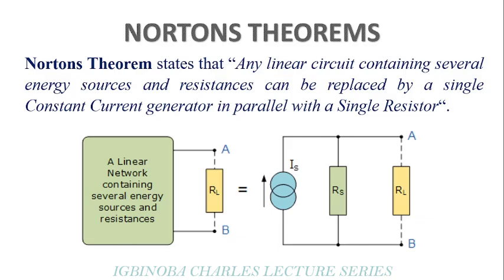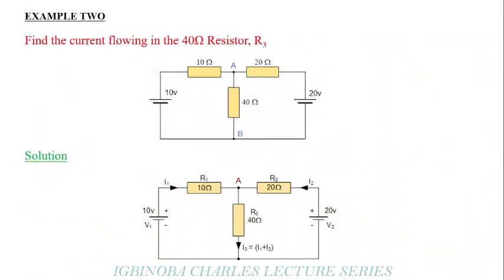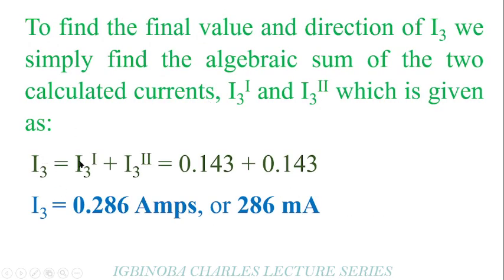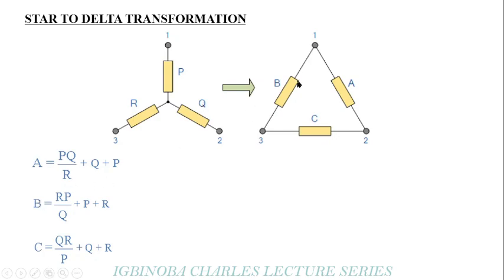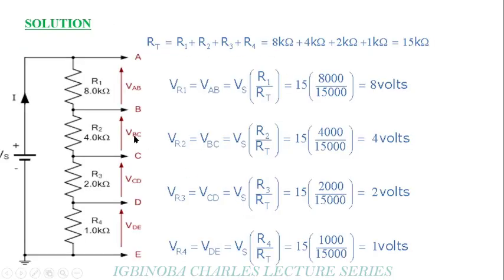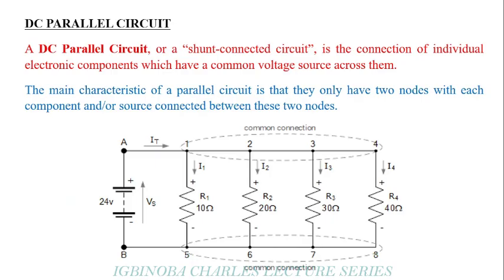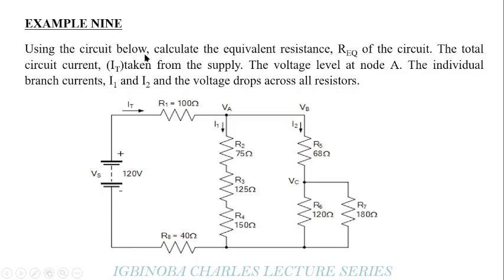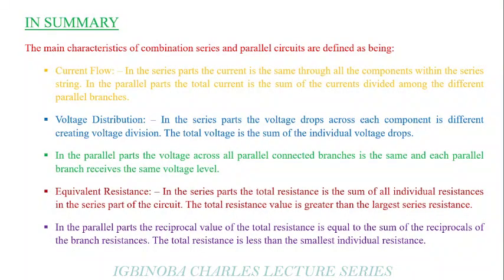DIRECT CURRENT CIRCUIT ANALYSIS (TWO), NORTONS THEOREM, SUPERPOSITION THEOREM, STAR/DELTA TRANSFORM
# Norton's theorem
# superposition theorem
star/delta transformation
voltage divider
dc series/parallel circuits
# Combinations of DC series/parallel circuits
dc circuits
dc circuit analysis
network analysis